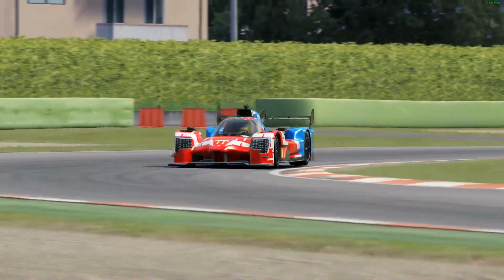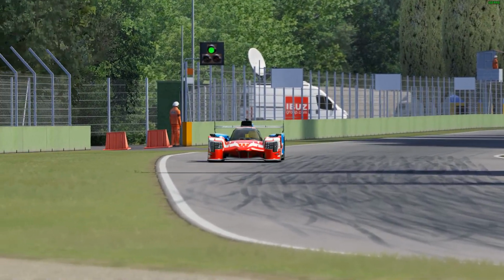Isotta Fraschini mod for Assetto Corsa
The Isotta Fraschini Tipo 6 LMH finally has a mod in Assetto Corsa!

The mod is made by Elite Racing Studio, and can be found on their

Don't forget to check out their other mods aswell.